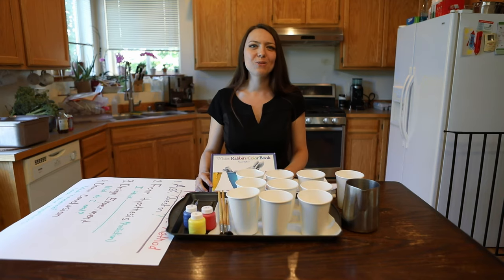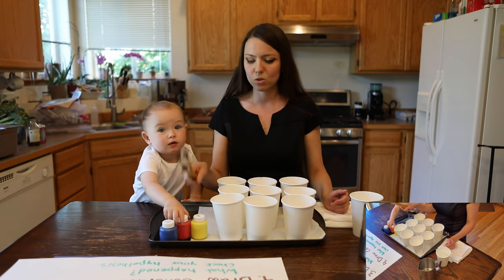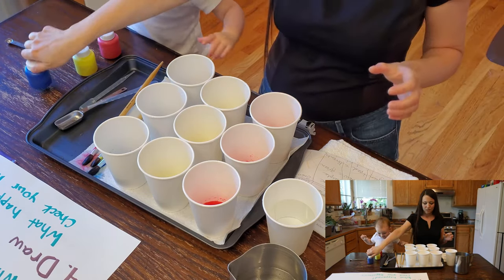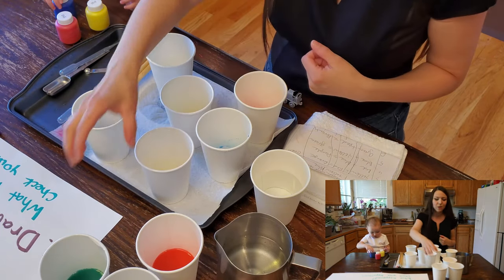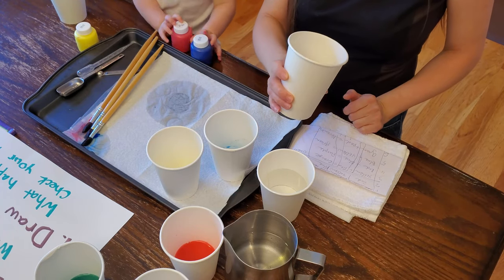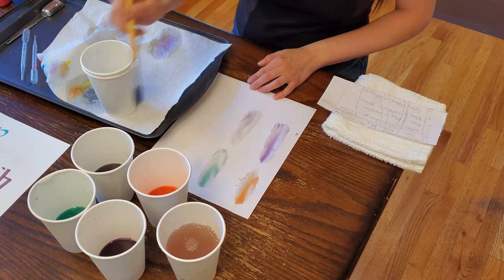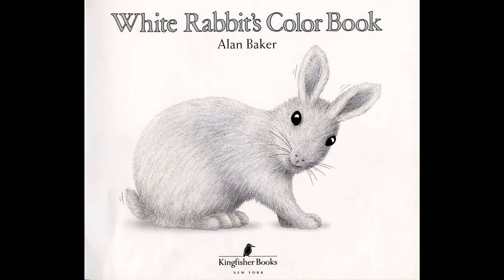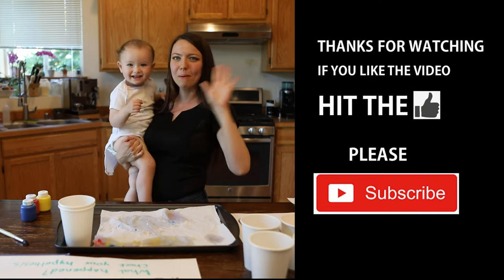Color Experiment | STEM Activity to do AT HOME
In this video we will talk about scientific method. We will ask questions, make a hypothesis, design an experiment and then draw conclusions. In addition, we will read White Rabbit's Color Book by Alan Baker.
Watch this fun color mixing activity and do it at home with your family!

Annetka